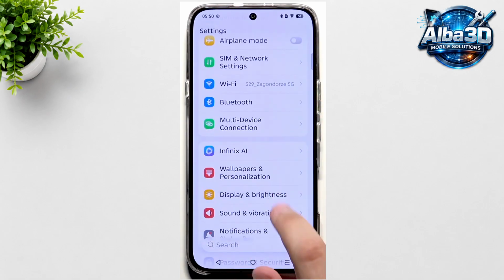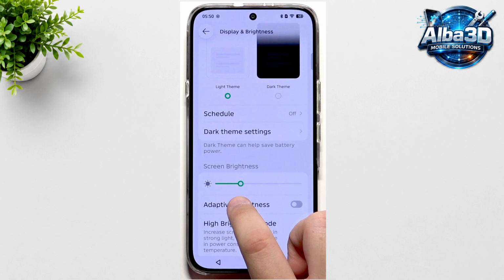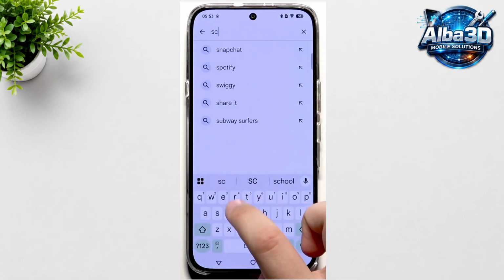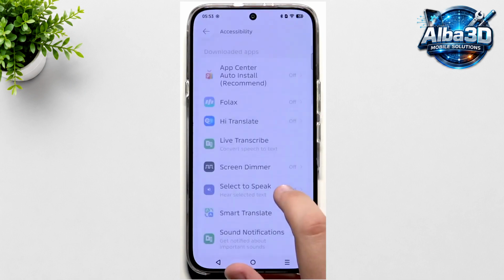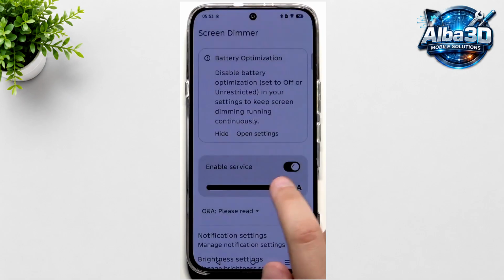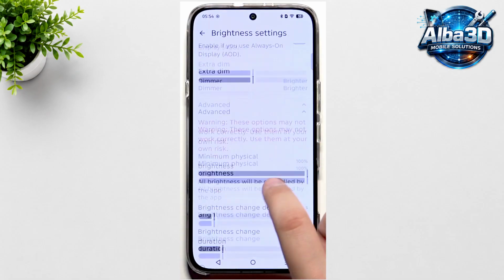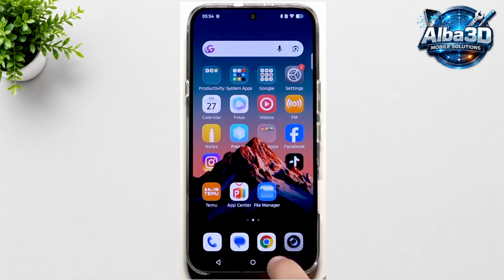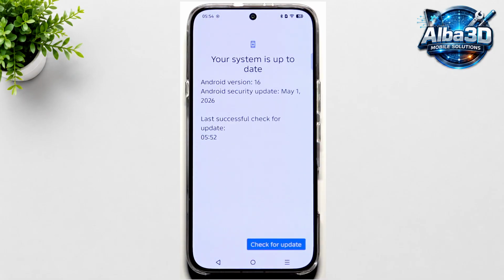How to Fix Screen Flickering on INFINIX Note 60